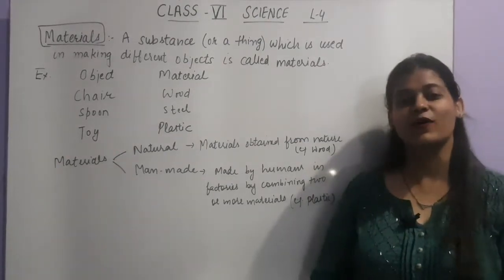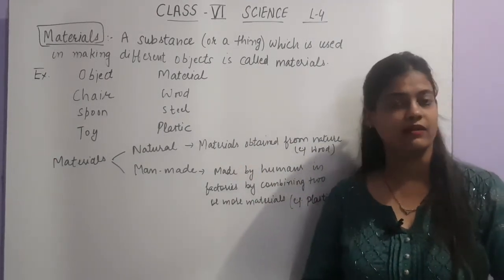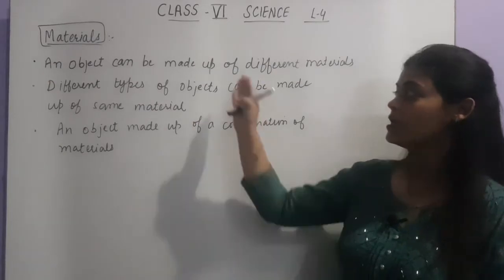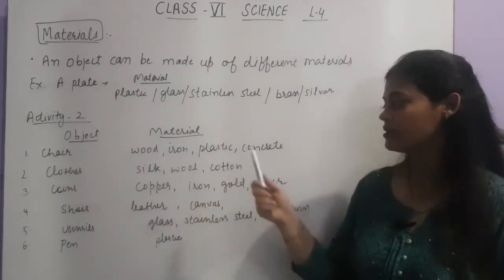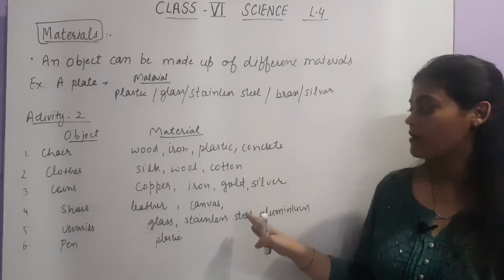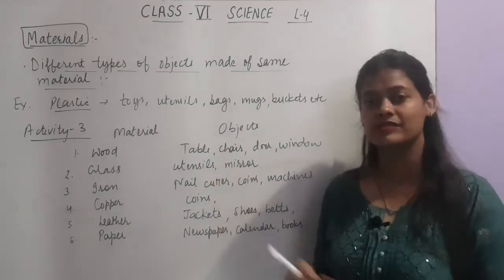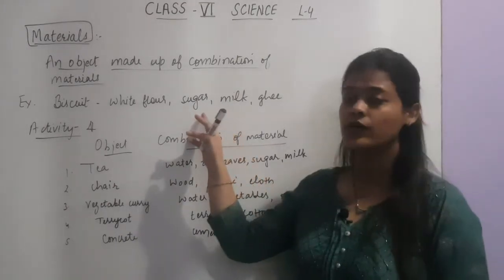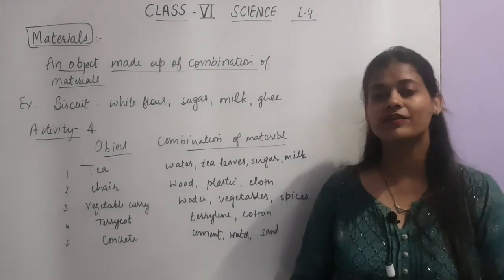Sorting Materials into group | Class 6 | Science | Materials and its types